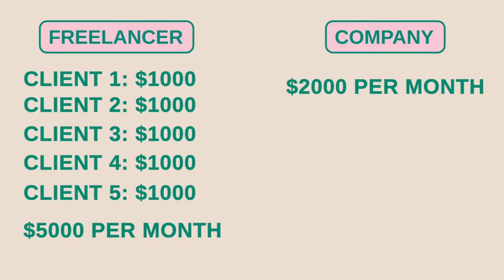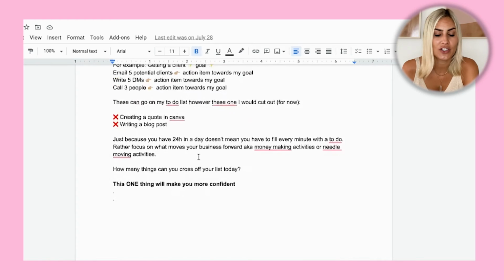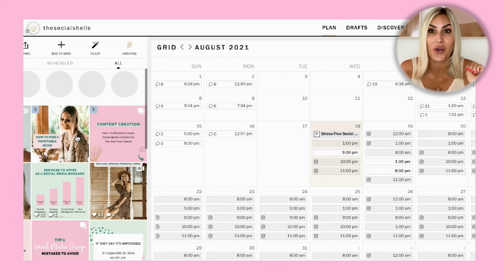Social Media Management 101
Social Media Management 101 - How can you work from home or work while you travel and how many followers do you need? What can you really make as a social media manager?

Video Chapters:
00:00 Social media management 101
0:48 Differences between working with multiple clients and a large company
2:24 Social Media Manager earnings
3:59 Onboarding clients
6:09 Social media strategy
8:05 Content creation
10:30 Content creation tools